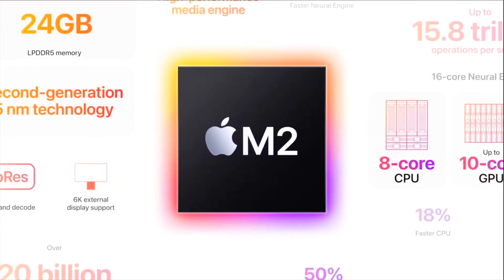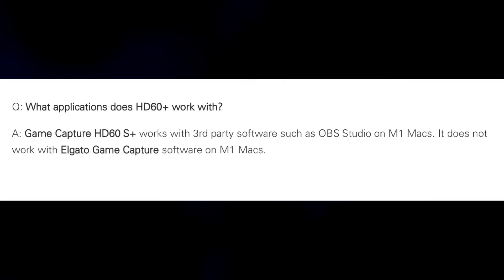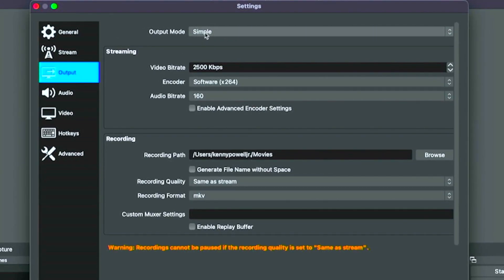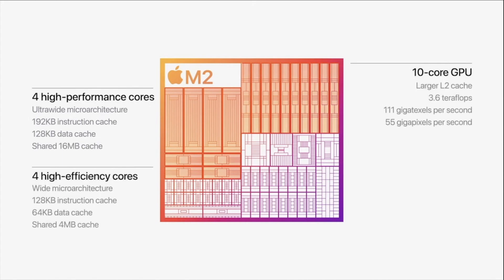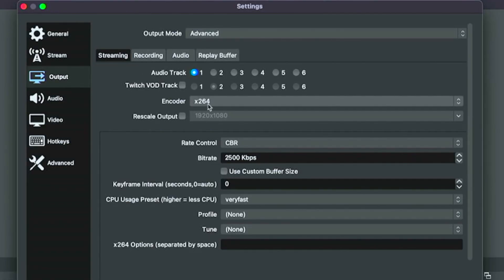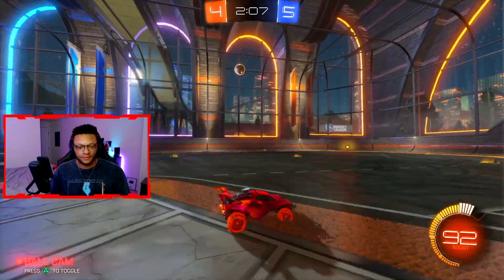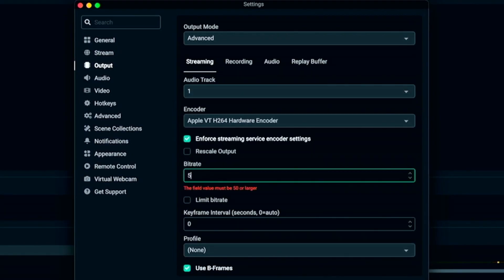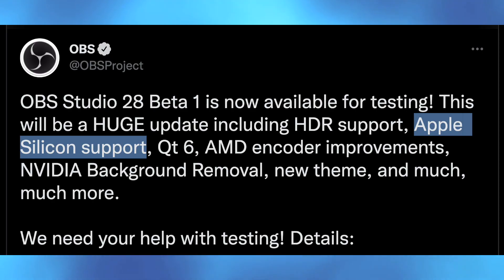M2 MacBook Air for Streaming: Elgato and OBS Performance!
Today we're putting the newly released M2 MacBook Air to the test for how well it performs streaming and recording gameplay. Comment what you think of the results!